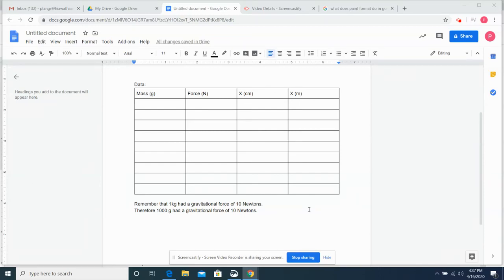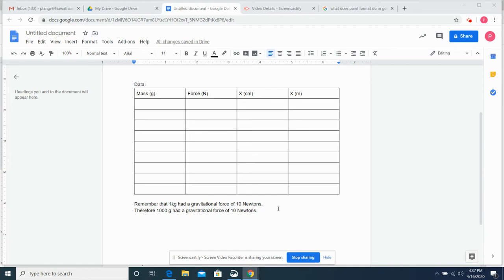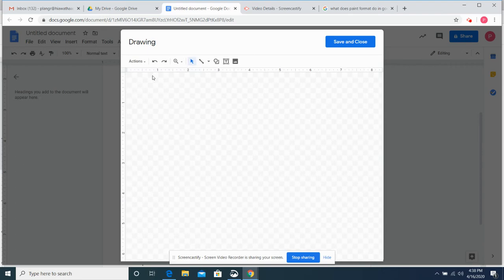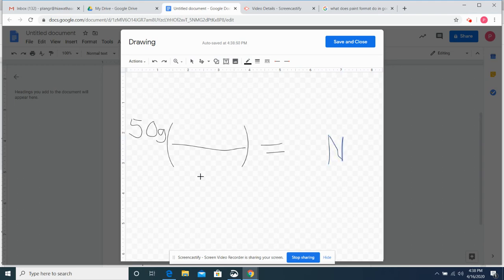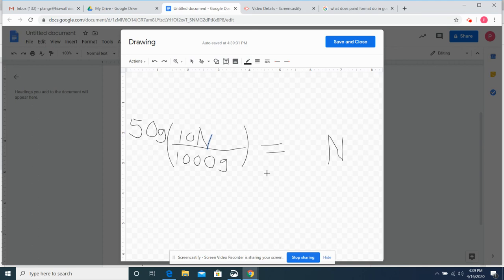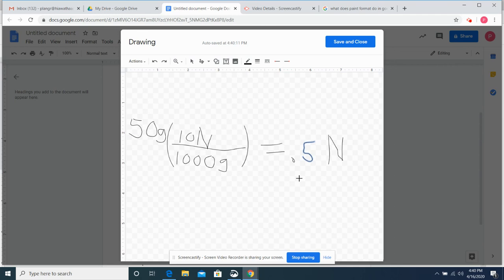Converting mass in grams to force in newtons